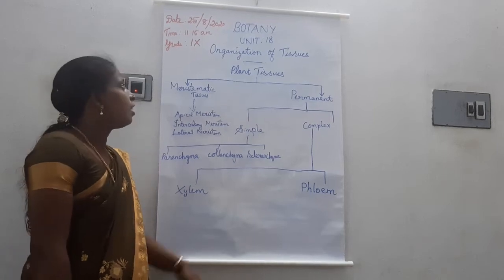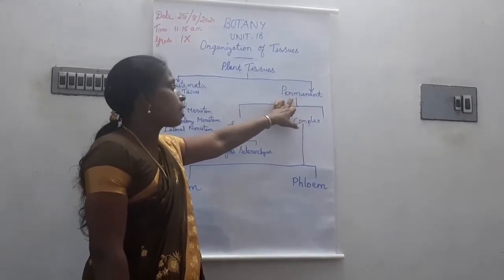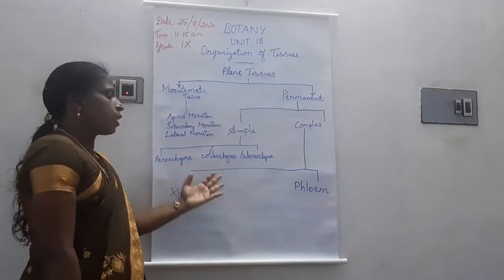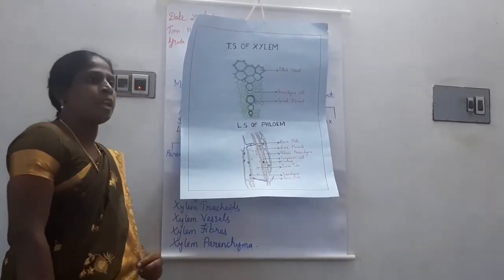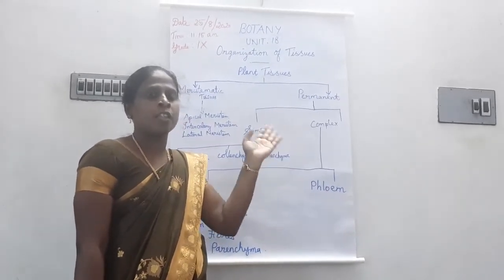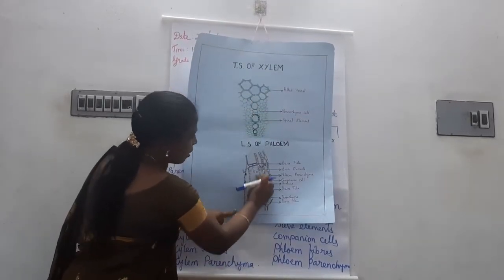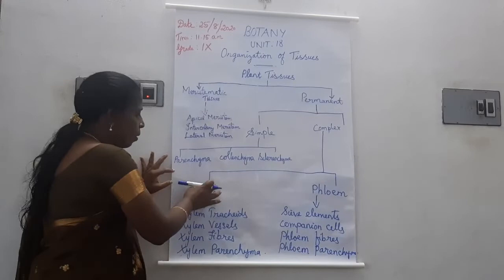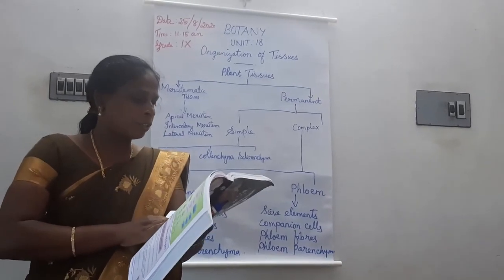Grade IX - Botany || 25/08/2020 || Online Class, Bethlahem Matric School